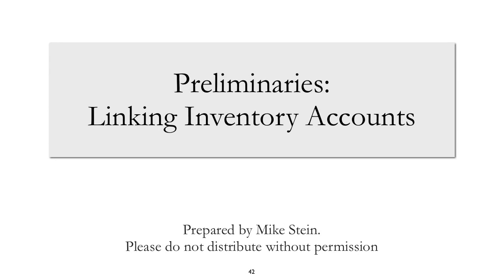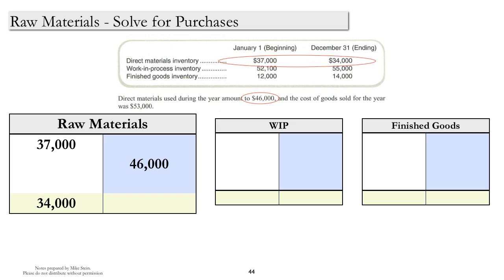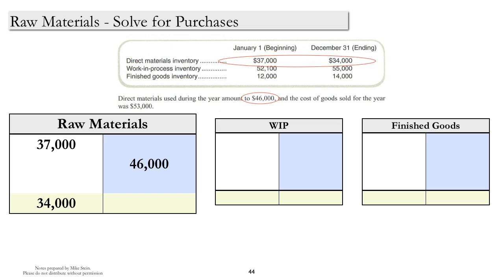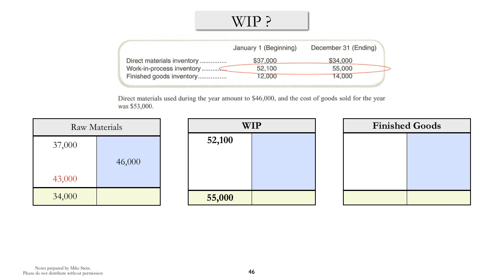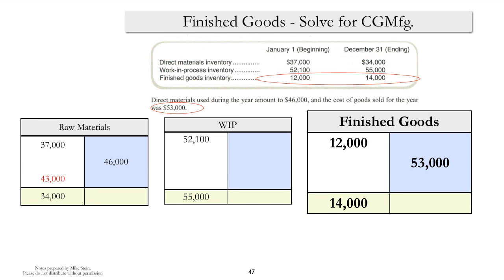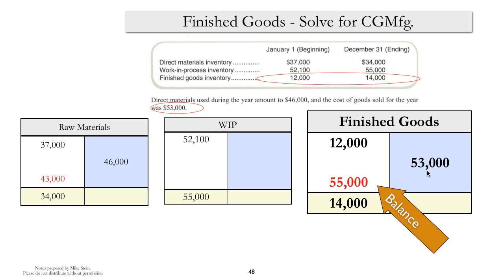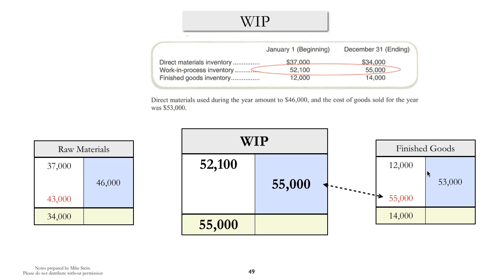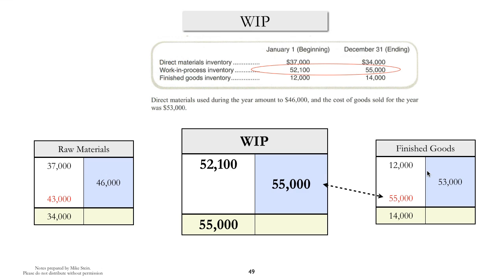Preliminaries 5: Linked Inventory Accounts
Linkage between RM, WIP, & FG inventory